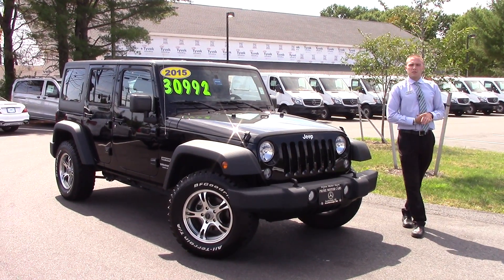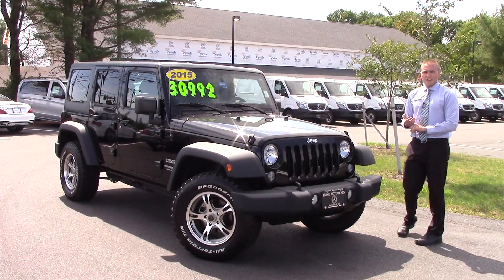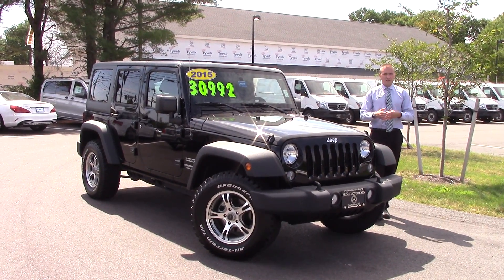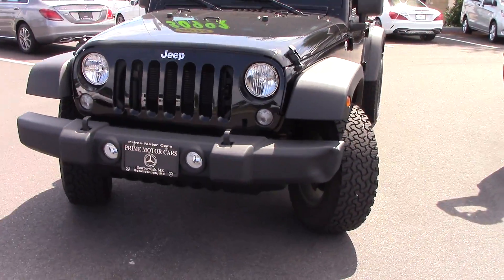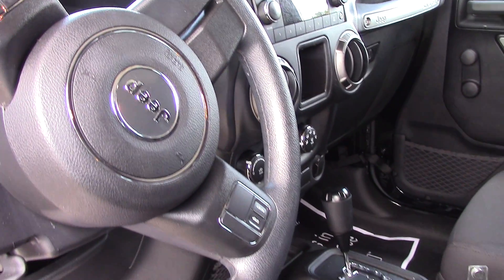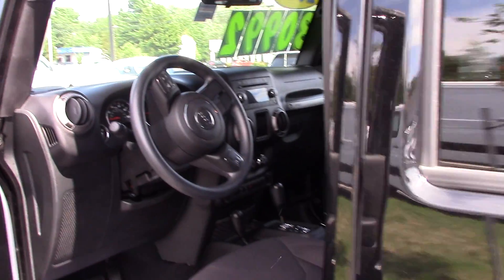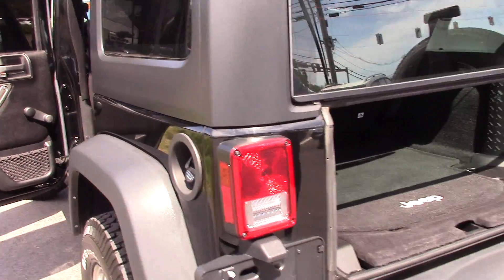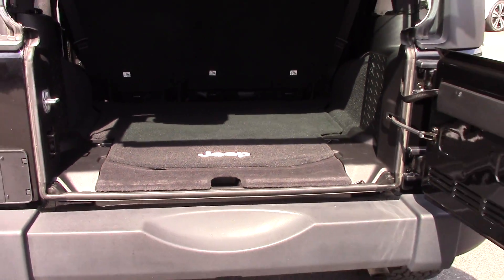2015 Jeep Wrangler - Bill